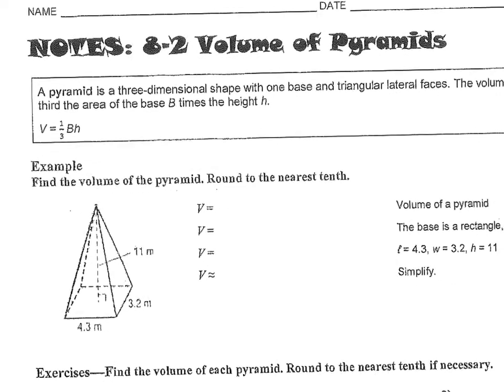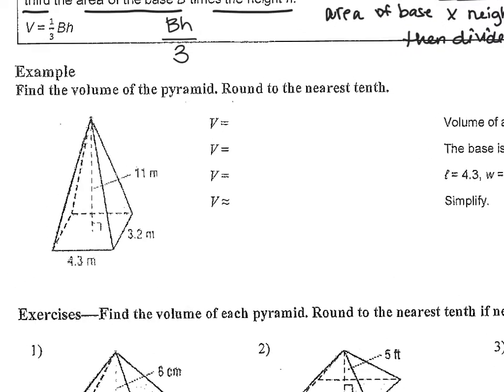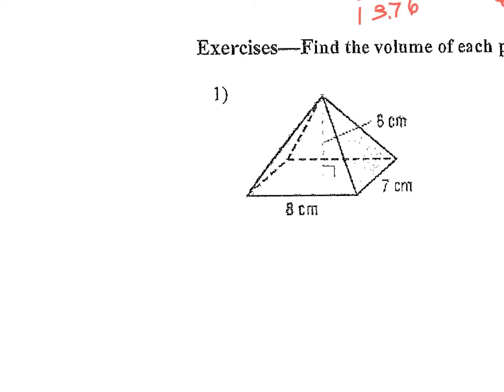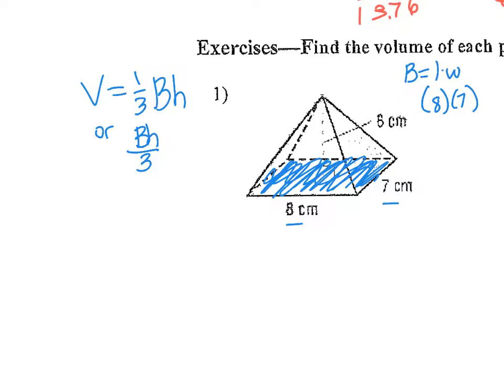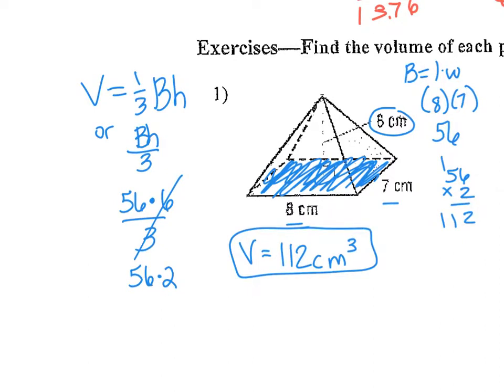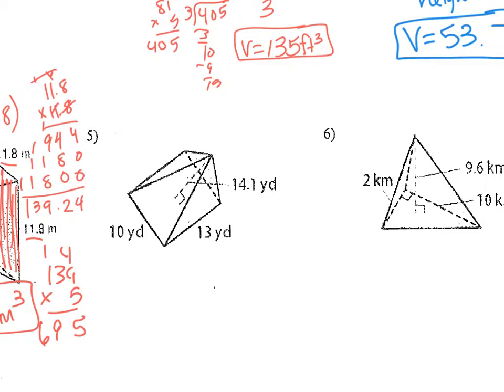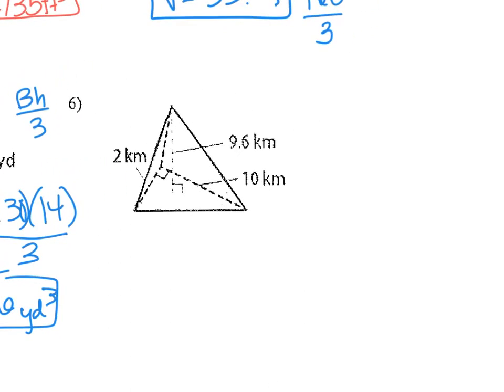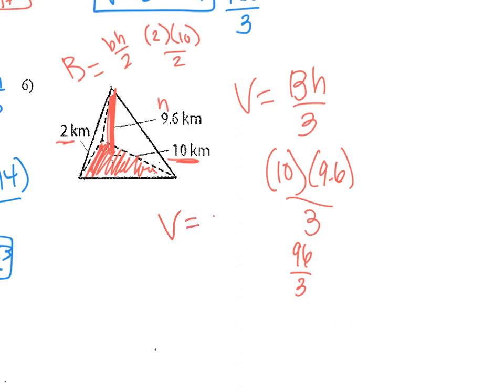8-2 volume pyramids